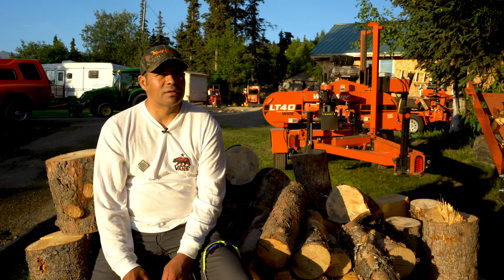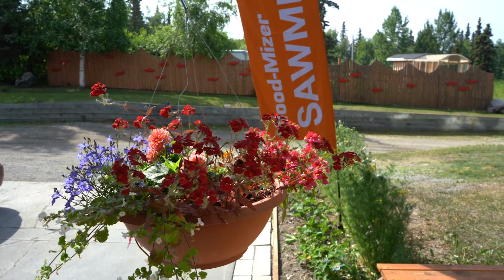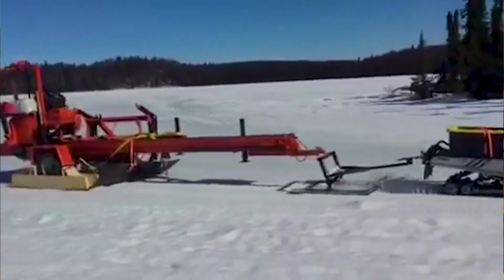Wood-Mizer sawmill delivered by snow machine in Alaska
In this video, David brings his sawmill home via a common transportation method in Alaska-the snow mobile (or snow machine depending on how you want to call it). This takes place in remote Alaskan wilderness-which is what most people think of when they envision what Alaska is like.